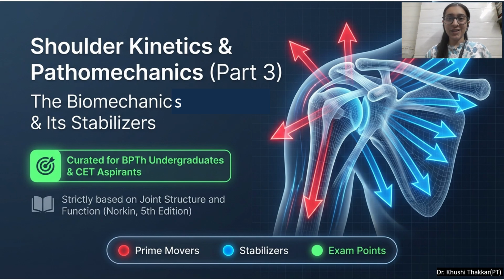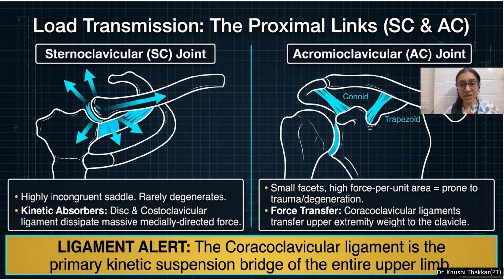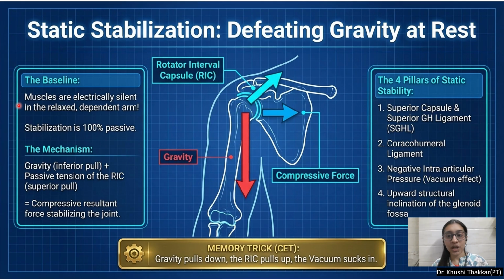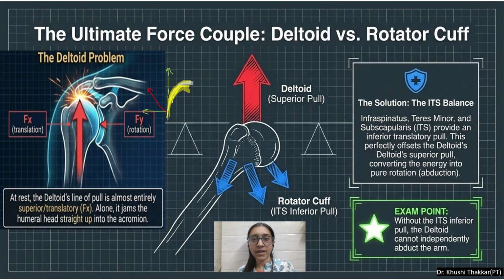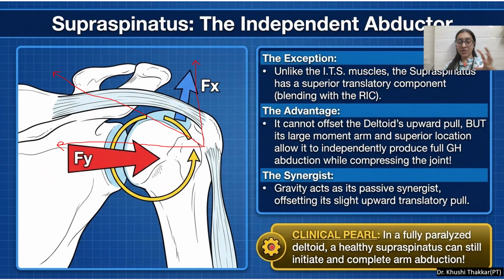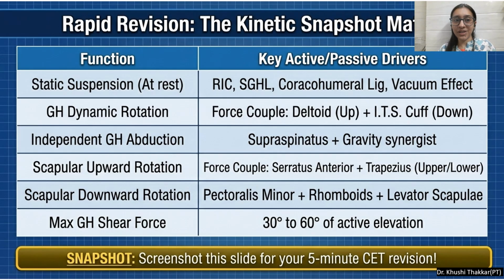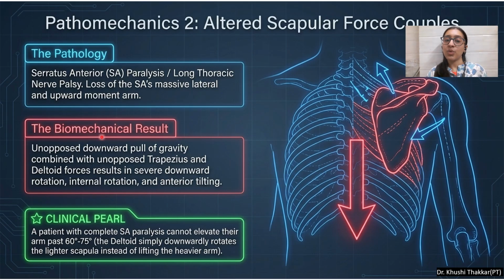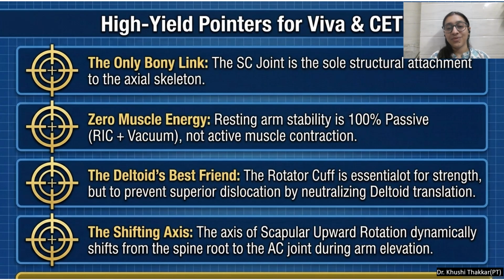Shoulder Kinetics Made Easy 🔥Force Couples|Muscles Biomechanics#biomechanics#physiotherapy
If you understand shoulder kinetics, you don’t just memorize movements — you understand why they happen.

In this lecture (Part 3 of Shoulder Biomechanics Series), we break down:
✔️ Joint-wise shoulder kinetics
✔️ Muscle forces and force couples
✔️ Role of rotator cuff in stability
✔️ Clinical relevance (impingement, instability)
✔️ High-yield MCQ concepts

🎯 This video is designed for:

•BPT / MPT students
•CET & competitive exam aspirants
•Clinicians who want strong biomechanics basics

👉 Stay till the end for a quick revision shortcut of force couples
📚 Previous Lectures
Part 1: Shoulder Anatomy
Part 2: Shoulder Kinematics

🚀 Mentorship Program (UG + CET Prep)
Learn how to:

•Understand concepts deeply (not rote learning)
•Solve MCQs faster
•Retain for long-term

📩 Details in description / contact link